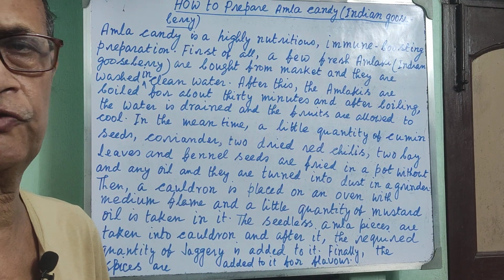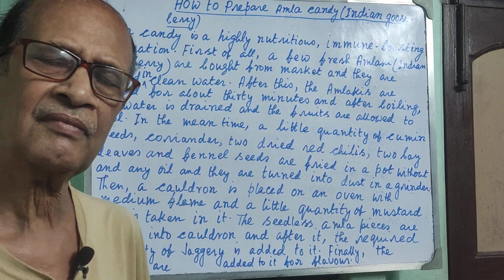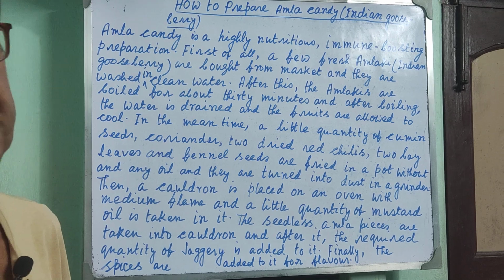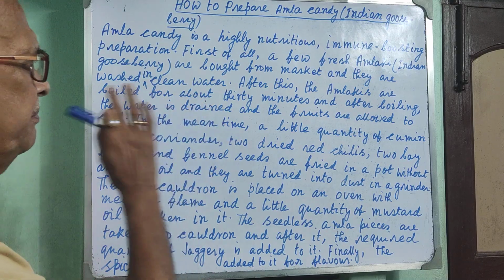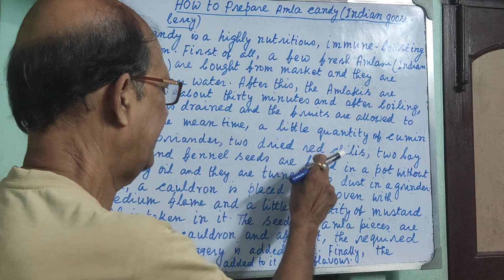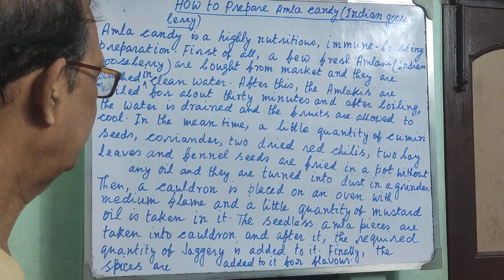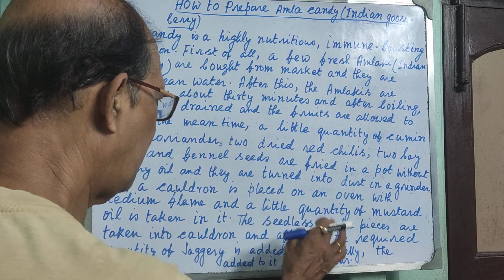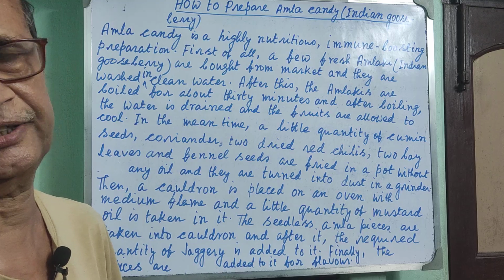HOW TO PREPARE AMLA CANDY: FLOW CHART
How to write a flow chart
How to prepare amla candy ( Indian gooseberry)
Introduction
Use Present Indefinite Tense and Passive Voice
Use sentence connectors
First,Then, Next, After this, In the meantime, Finally